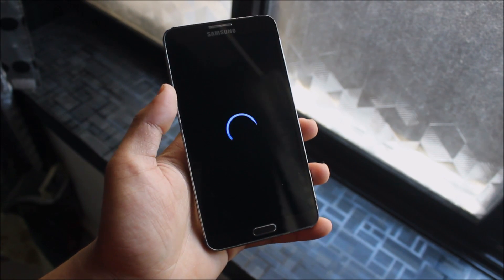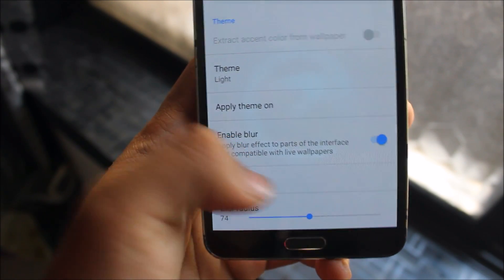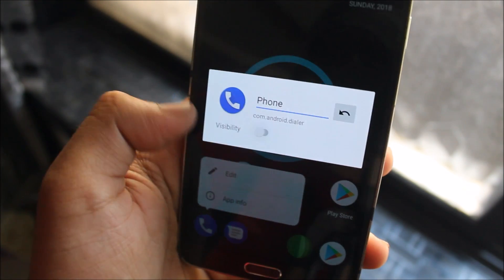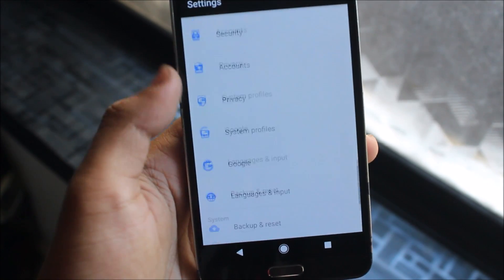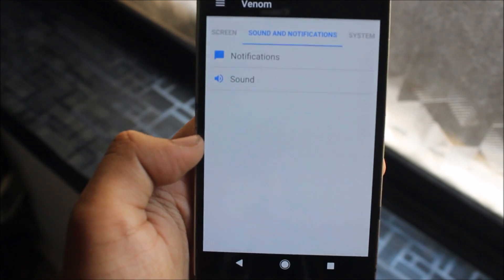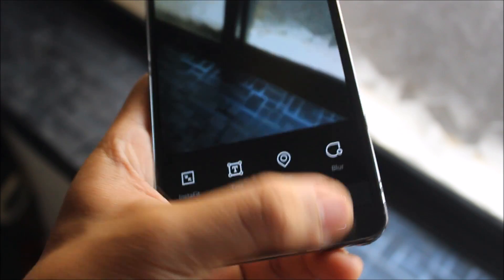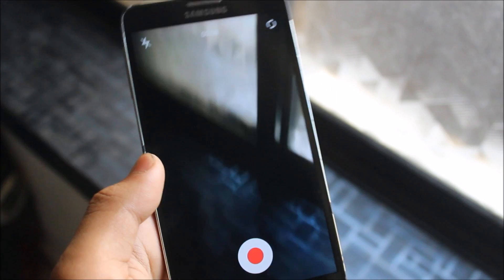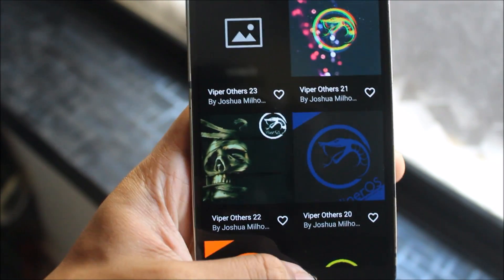Viper OS 3.1.1 For Galaxy Note 3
In this video, we're going to take a look at the Viper OS 3.1.1 with Android 7.1.2 Nougat for our Galaxy Note 3.

Only for the Exynos Galaxy Note 3 N900 variant.

Features -
Android 7.1.2
Lawnchair - Customizable Pixel Launcher
Venom Customizations
VPapers
Ambient Display
Gestures